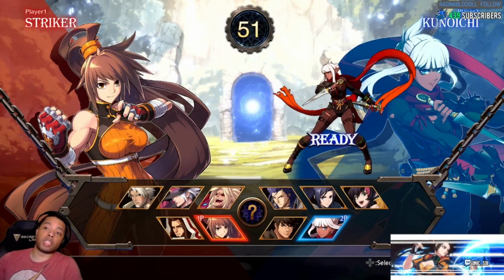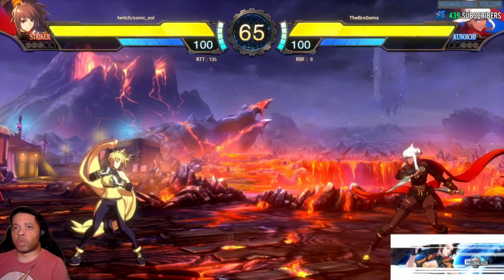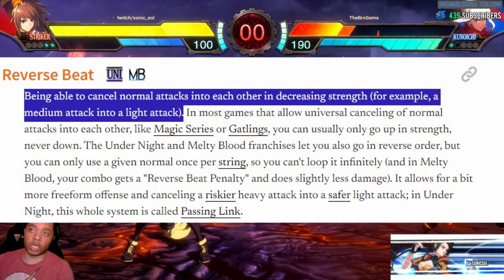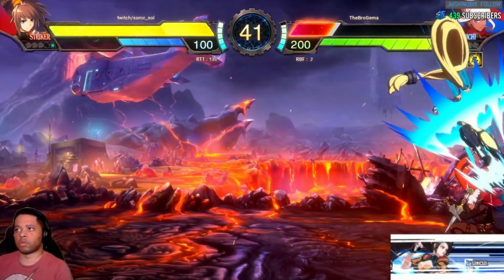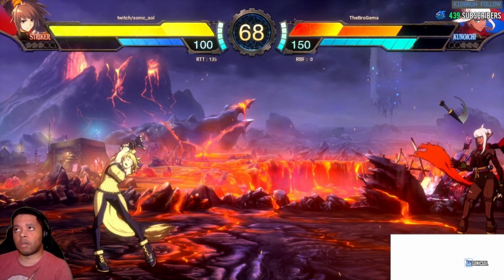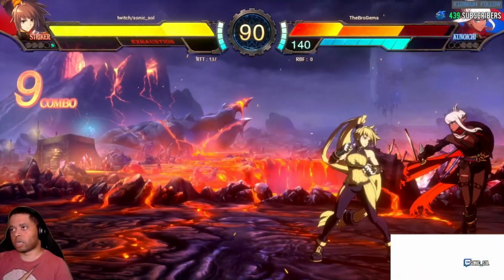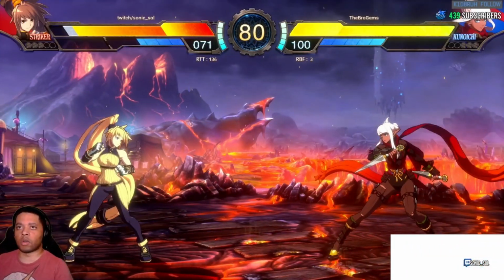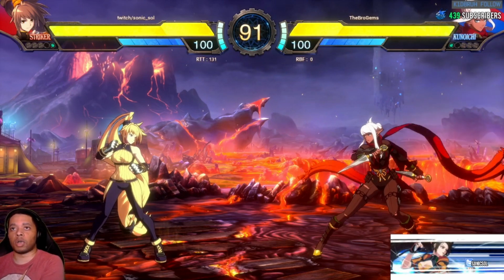DNF Duel - How To Play Striker (Beginner Guide with Timestamps)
I played a ton of Striker in the Beta & I wanted to make a video talking about how to play striker in DNF Duel for Beginners and Intermediate players to understand with timestamps included so you can jump to each area of interest. I had a lot of fun with the Beta especially during it's last moments on Monday morning so thank you @DNFDuel for allowing me to play your game. Of course, note that this isn't the final version of Striker so things are subject to change before the game's final release. However I doubt the core of her approach will change all too much. Anyway Enjoy the video!

⏲TIMESTAMPS:
00:00 - Intro
00:31 - Who is Striker? What's her playstyle in @DNFDuel ?
01:10 - Movement Speed and using the Guard Button to Brake Movement
02:16 - 5A and 2A
02:35 - 5B
03:03 - 2B
03:26 - 6S (Crushing Fist)
04:02 - What is Reverse Beat? (ReBeat)
04:38 - Why is Reverse Beat important with 6S (Crushing Fist) & 2B
05:16 - 5S / S (Tiger Chain Strike / Tiger Chain Bash)
05:37 - Striker Normals are Jump Cancelable
05:51 - 2S (Muse's Uppercut)
06:11 - 4S (Low Kick)
06:40 - jA
06:45 - jB
07:04 - jS (Air Walk) what it does, and how to deal with Dive Kick gimmicks
09:39 - Striker's MP Skill Moves
10:00 - 5MS (Shadowless Kick) (air ok with jMS)
10:39 - 6MS / 236MS (Mountain Pusher) & the difference between motion and easy inputs in @DNFDuel
11:40 - 4MS / 214MS (One Inch Punch)
13:41 - 2MS / 623MS (Rising Fist) & the importance of using Easy Input in @DNFDuel
15:30 - 5AS (Empress's Climactic Fist) and how One Button Supers work in @DNFDuel
16:10 - What are the Passives in @DNFDuel & what is Striker's Passive?
17:00 - Neutral Strategies 1 - Using 236MS to go through projectiles
17:50 - Neutral Strategies 2 - Using 6S / 2B to approach on the ground
18:32 - Offensive Strategies 1 - High Low Throw Game using jS (dive kick)
19:36 - Offensive Strategies 2 - Striker's Safe Jump using jS (dive kick)
20:19 - Striker Combos 1 - Corner to Corner Combo
20:40 - Offensive Strategies 3 - Looping Striker Specials at 30%
21:05 - Striker Combos 2 - Midscreen Awakening Combo
21:28 - Striker Combos 3 - Corner Awakening Combo
22:09 - Conclusion

​ @DNFDuel   - How To Play Striker (Beginner Guide with Timestamps)